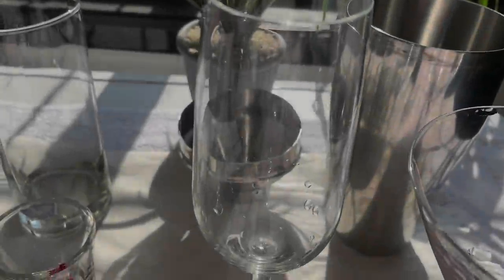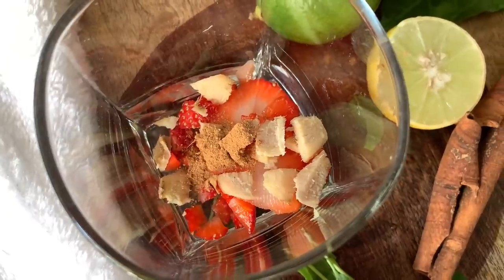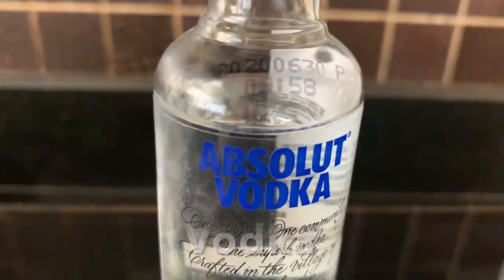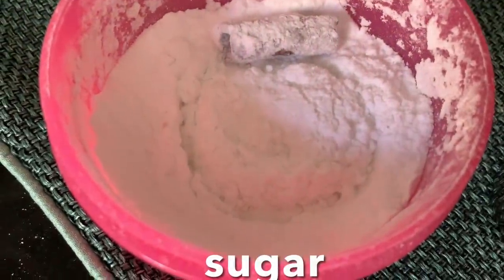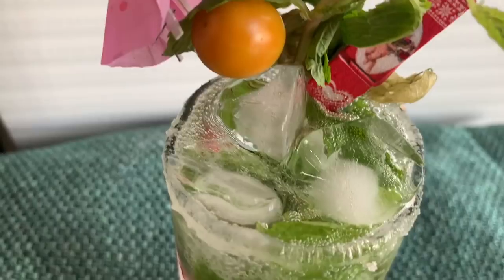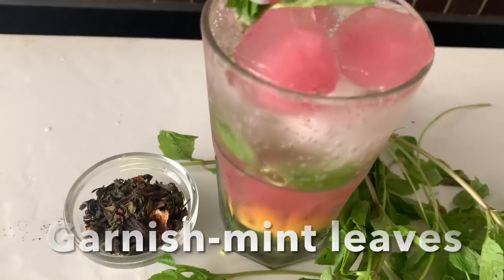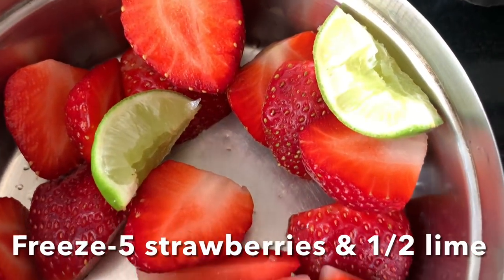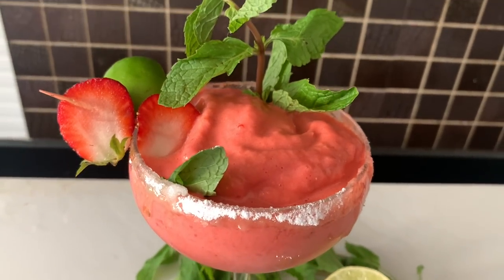6 Easy & Fun Fruity Holiday Cocktail recipes at Home🌺🍓🏝🍹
6 Easy & Fun Fruity Holiday Cocktails Make at Home

1)STRAWBERRY ROYAL🥂
(Serving -1)
-Champagne glass
-2 tbsp strawberry’s 🍓
-11/2 ounce Vodka
-handful pomegranate seeds
-1” ginger
-dash cinnamon powder
-Ginger Ale (cold)(as required)
-Orange juice (as required)
-Mint leaves & orange 🍊 🍃 (decor)
-Reap your glass-run a juicy lemon wedge or honey around the rim then dip the rim in coarse sugar & cinnamon mixture set aside
-glass garnish with mint leaves.

2)WHITE RUSSIAN COCKTAIL ☕️
(Serving-1)
-Rock Glass
-2 ounces Kahlua coffee liqueur
-1 ounce white rum vodka
-1/2 cup mix cream & milk
-Ice cubes (as required)
-Garnish with roasted coffee beans
-Serve on the Rocks
-Garnish with coffee beans
(Note- leave the drink unstirred & serve it with  a straw so the drinker can stir as they wish  )

-3) HOLIDAY MOJITO🍹
(Serving-1)
-Highball & Collins Glasses
-2 ounces Bacardi
-handful fresh mint leaves
-1 chopped strawberry
-crushed ice cubes
-1 tsp sugar powder
-11/2 ounce white Rum
-1/2 lemon wedges 🍋
-More ice 🧊 cubes

Reap your glass-run a juicy lemon wedge or honey around the rim then dip the rim in salt set aside
-glass garnish with mint leaves & chopped strawberries

-4)HIBISCUS SPICE TEA DRINK
(Hot or Cold)
(Serving-1)
-Rock whiskey Glass
-2 ounces Bourbon or vodka
-1 tbsp Hibiscus spice tea leaves
-1 mug hot boiling water (as required)
-1 tbsp Maple syrup
-1/2 tbsp lime juice
-Dash cinnamon powder
-Decorate (orange skin flowers 🌺)

(Note- leave the drink unstirred & serve it with a star so the drinker can stir as they wish or stir it up after adding the Ginger Ale.

5)STRAWBERRY & MARGARITA
(Serving -1)
-Champagne coupe glass
-6 frozen strawberries
-1 frozen lemon
-6 ice cubes
-50ml coconut milk
-2 tbsp honey/palm sugar
-2 ounces Tequila
-Serve in margarita glass with the rims dipped in powdered salt or sugar

-Blend ice cubes, frozen strawberries, coconut milk, honey, tequila
-Rub the glass rim with honey/lime and dip in sugar or salt
-Pour Margarita garnish with mint leaves, lime & strawberry 🍓

6) STRAWBERRIES, GOOSE BERRIES, HYPERICUM BERRIES SANGRIA
-serving -1
-Big Beer glass
-1cup chilled white wine
-4-5 strawberries (chopped)
-4-5 goose berry (chopped)
-1 Jujuba bears  (chopped)
-chilled club soda (as required)
-Top up with Ice cubes

STRAWBERRY SYRUP
-4 chopped strawberries
-3-4 tbsp sugar/palm sugar
Bring it to a boil (15min) strain allow to cool)

Serving
-add chopped goose  berries, strawberries, Jujuba bears
mint leaves,top up with ice cubes, add chilled white wine, add chilled club soda.
-for decoration-mint leaves, golden berries, Jujuba bears
-Chill for 20 minutes

(Note- leave the drink unstirred & serve it with a star so the drinker can stir as they wish or stir it up after adding the soda)